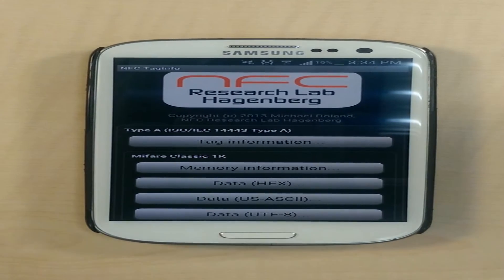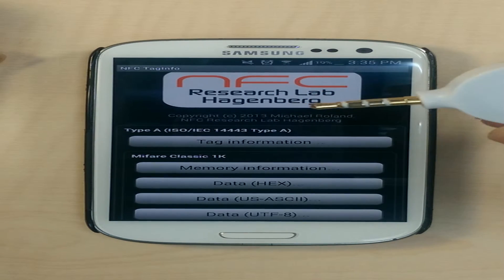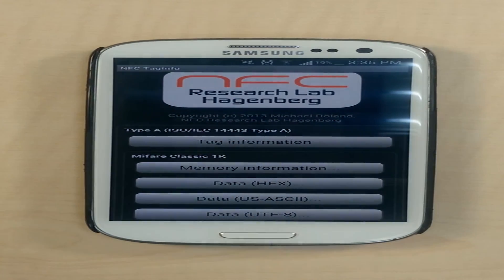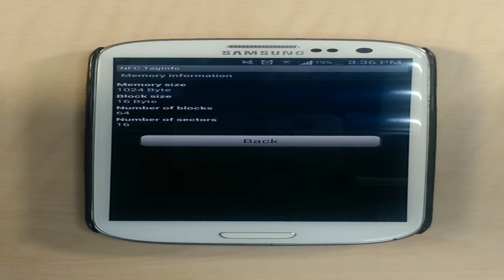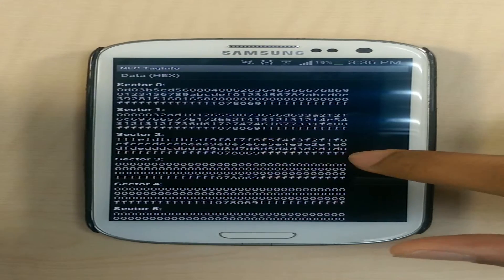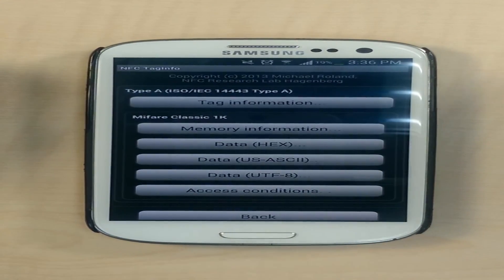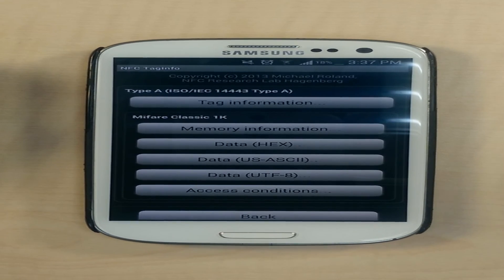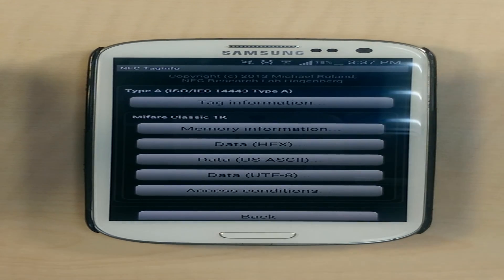NFC on iphone /ipad/iOS- REALLY!!!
Yes, iPHONE supports NFC, Do not believe me? Check this video to believe it?